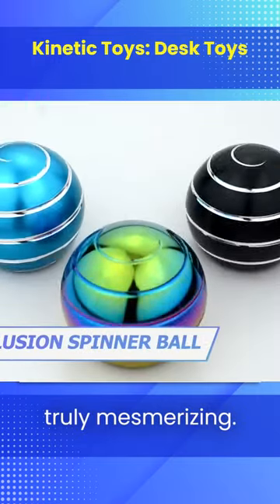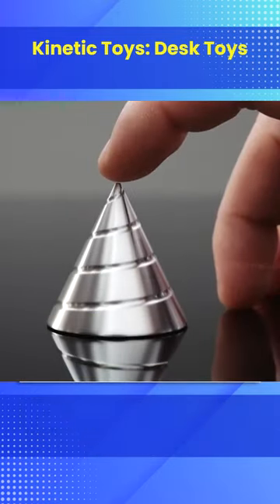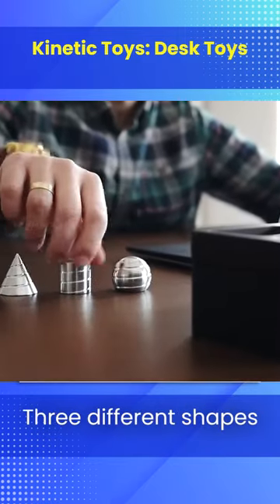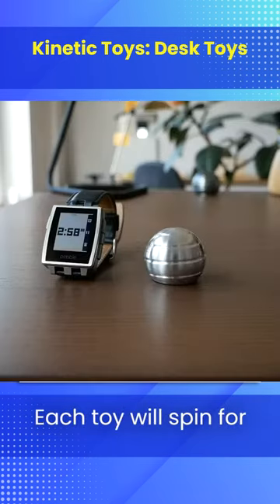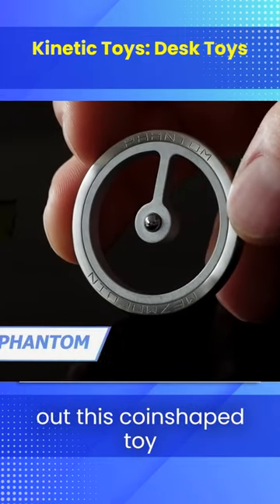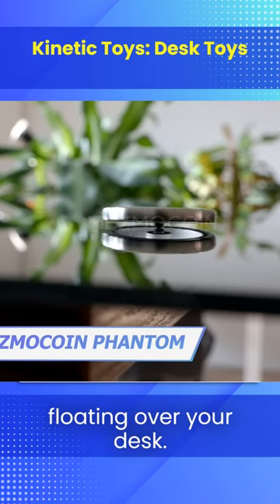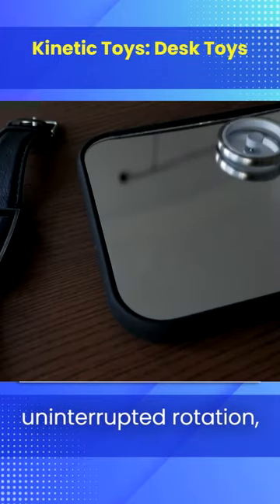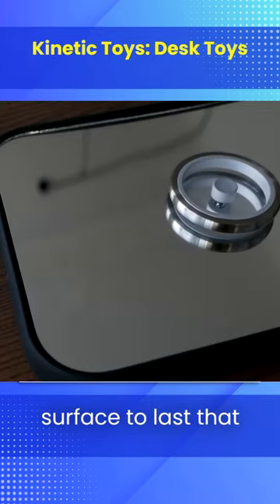kinetic toys desk toys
"Unleash the mesmerizing charm of kinetic desk toys - a delightful dance of motion on your workspace!"